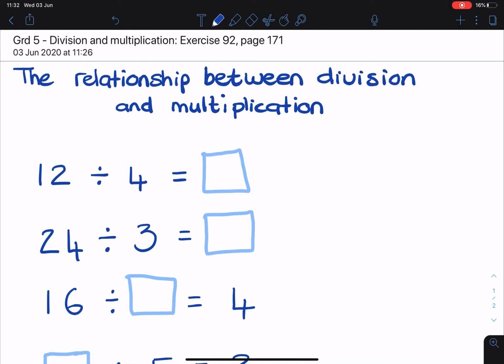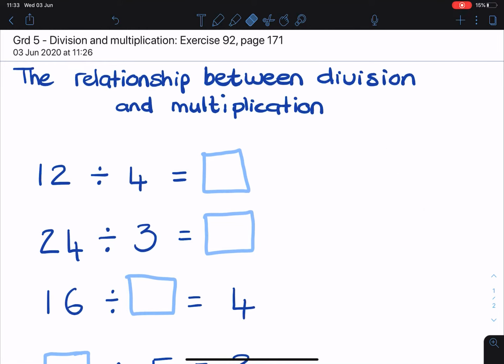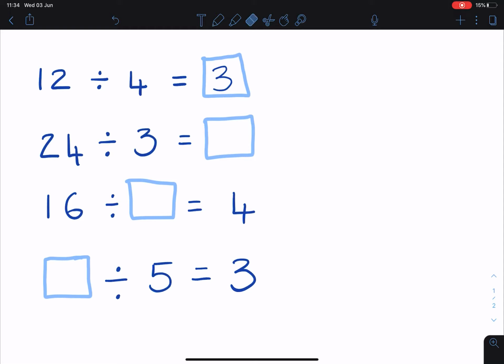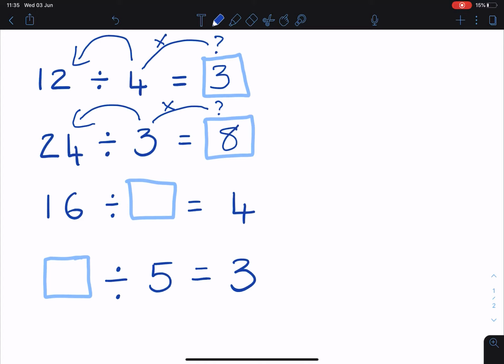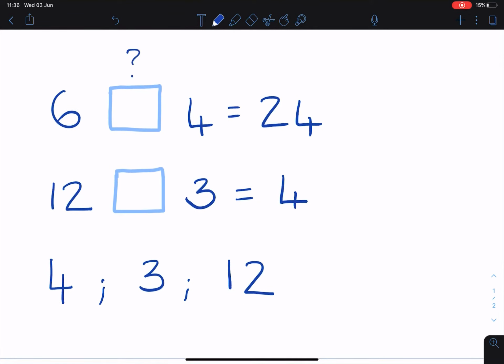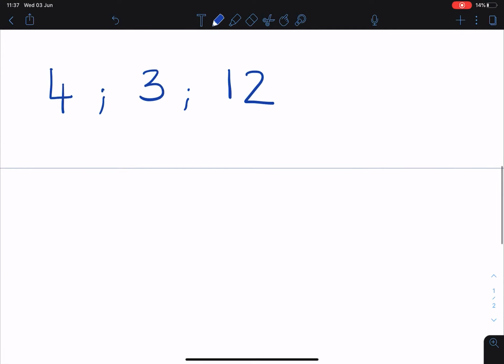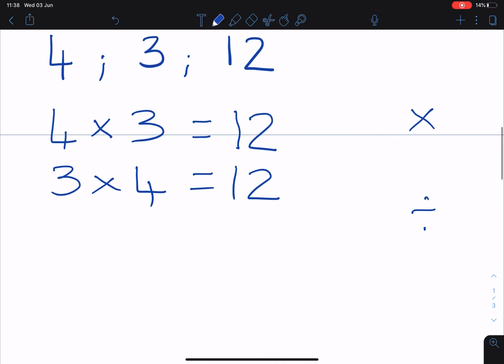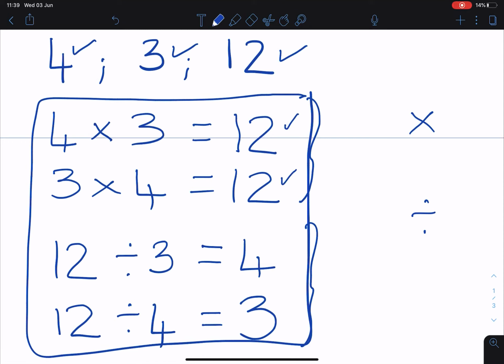Grd 5 - Division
Relationship between division and multiplication